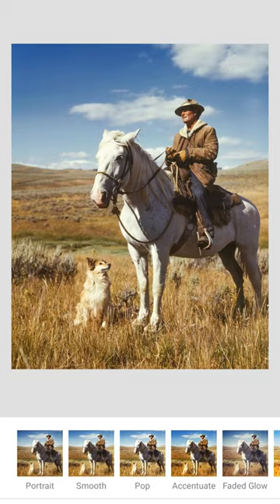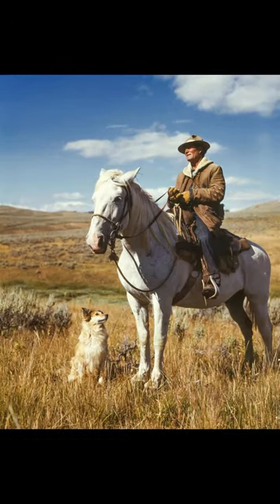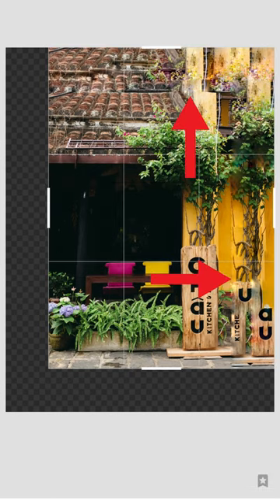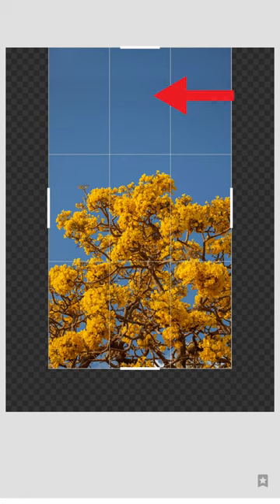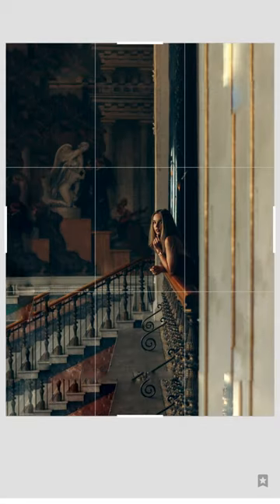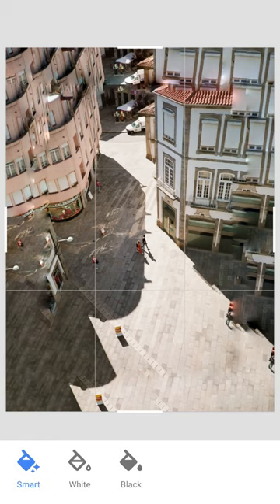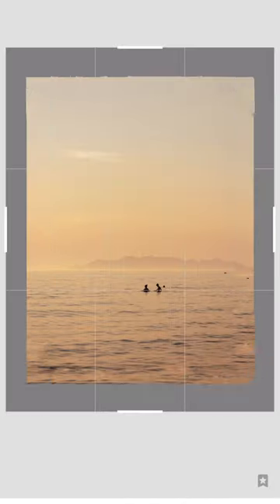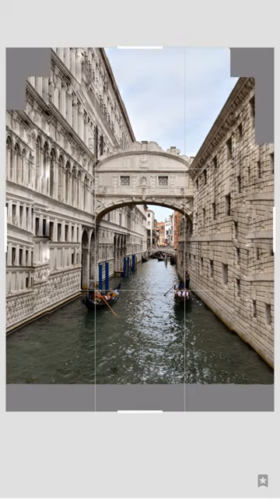AI Expand ANY Photo Inside Snapseed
Snapseed can expand the background environment of a photo with the expand feature. The app will try to expand the background by intelligently analyzing the content of your photo, and then filling in details that the app thinks would be there in a real life setting. The feature surprisingly works well, however it works best when the background is a solid color or the environment is "simple" enough.